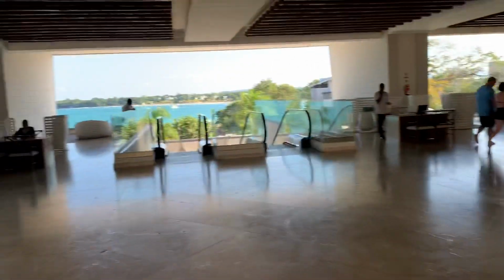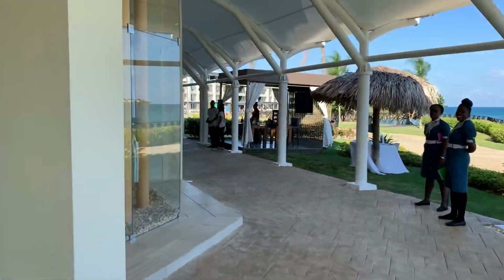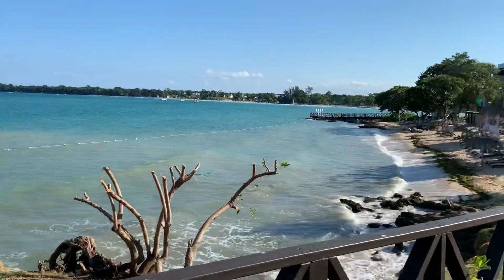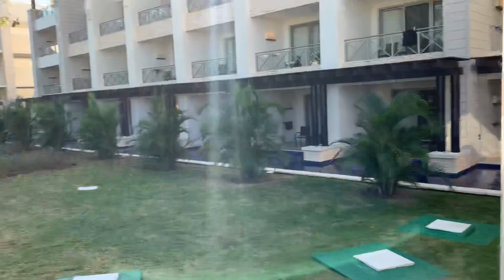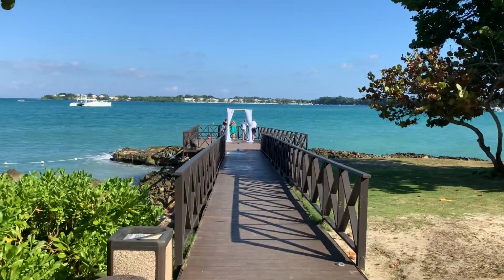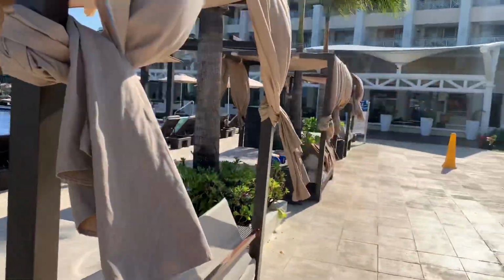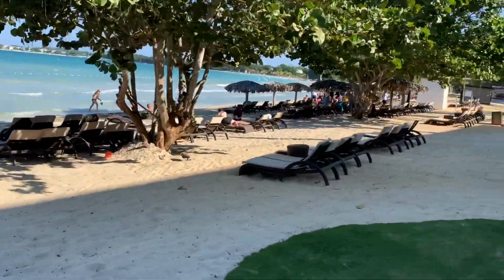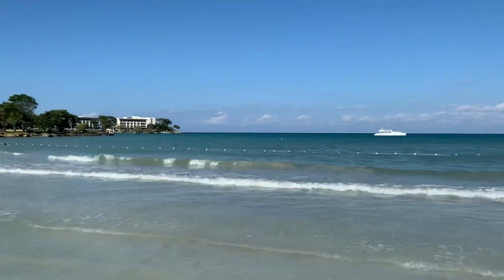Royalton Negril Walking Tour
Walking tour of Royalton Negril